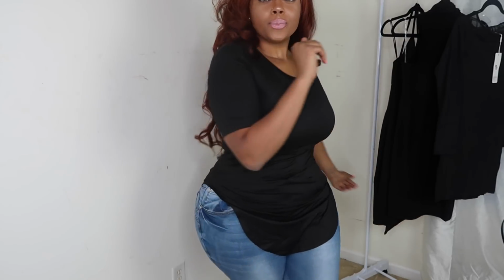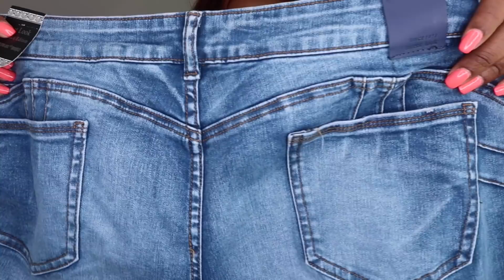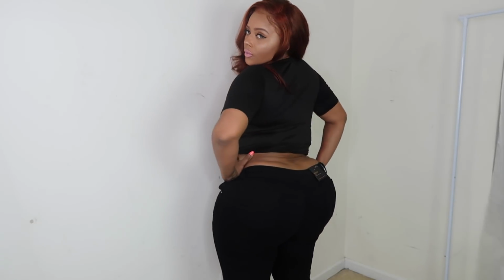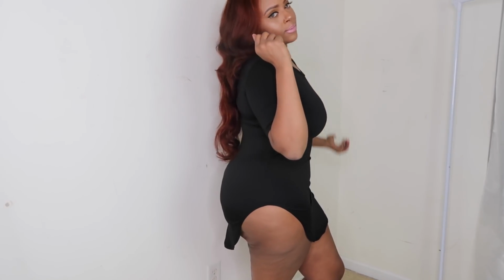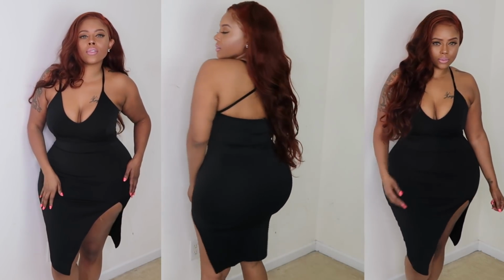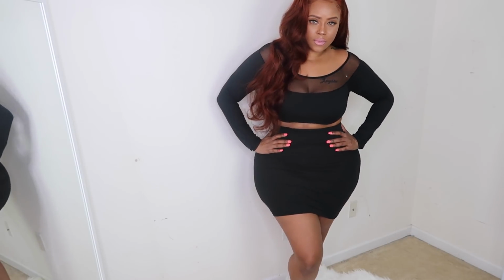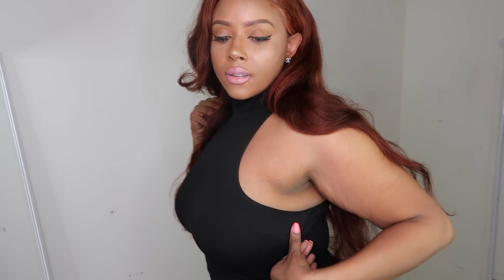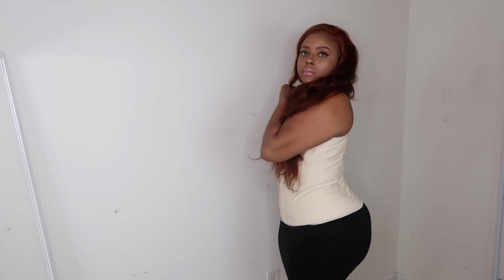Factory Fashion Try On Haul | Jeans, Dress, Plus- Size, Curvy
//MY MEASUREMENTS//

//CONTACTS I LOVE//

//WEIGHTLOSS PRODUCTS I LOVE//

Do you want to see me do a video on a certain topic?

If you read this, comment " double stuff oreos equals heaven"

Camera- Cannon T4i or Cannon GX& mark ii
Edited with FCPX

//YOUTUBE EQUIPMENT//
vlog camera | screen protector
dslr camera
glitter background
wig stand | wig head
ring light